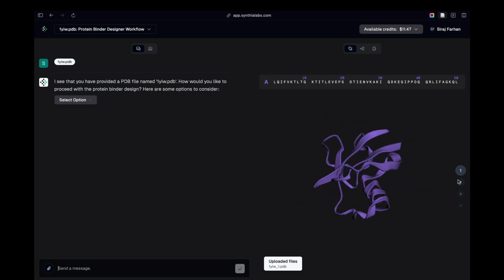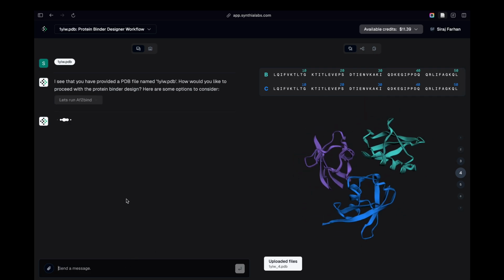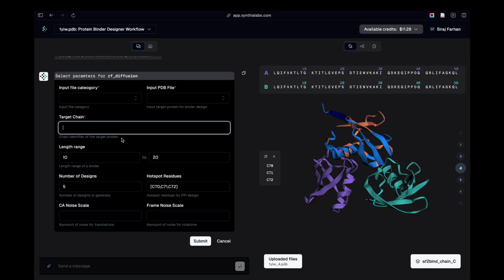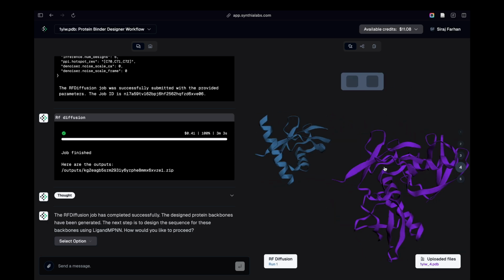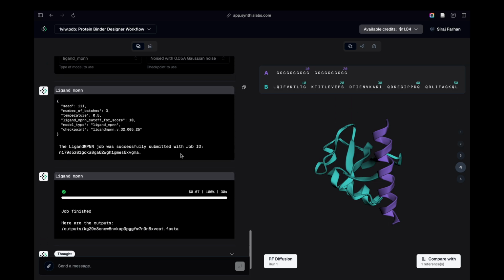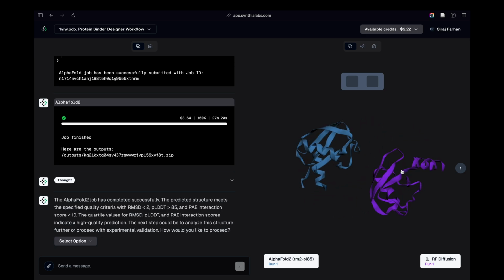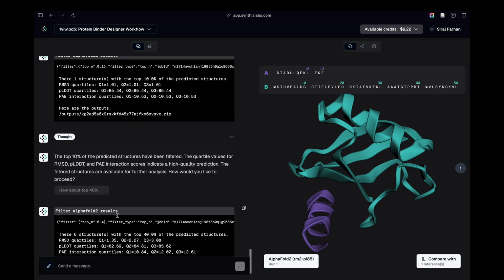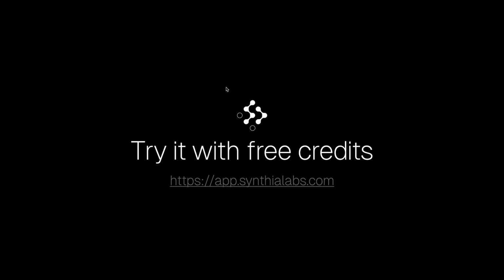Protein Engineering Simplified: Synthia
Struggling with fragmented protein design tools? Synthia offers a solution. This demo walks through the process of designing a protein binder using tools like AF2Bind, RF Diffusion, LigandMPN, and AlphaFold2, all within a single interface.

Visit app.synthialabs.com to try Synthia and access our suite of protein design tools.